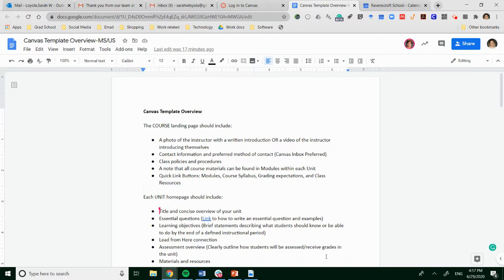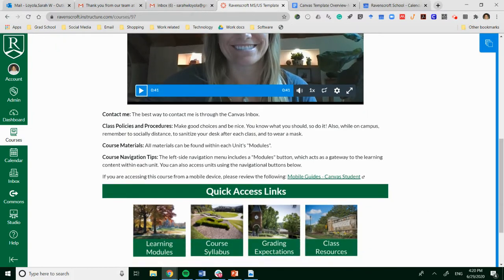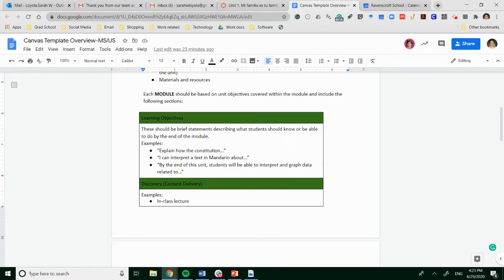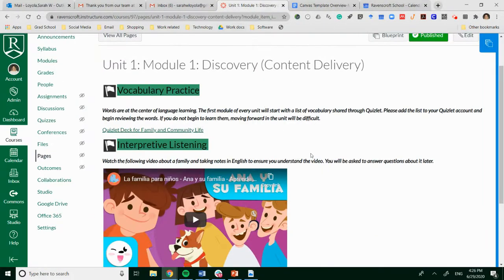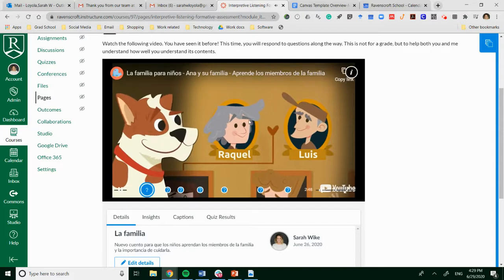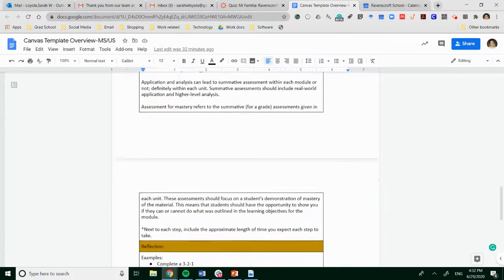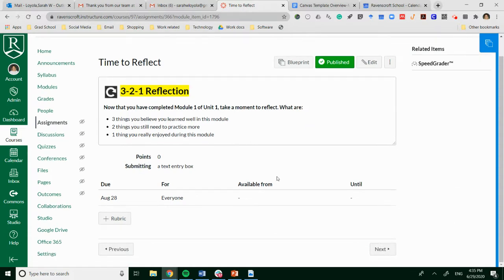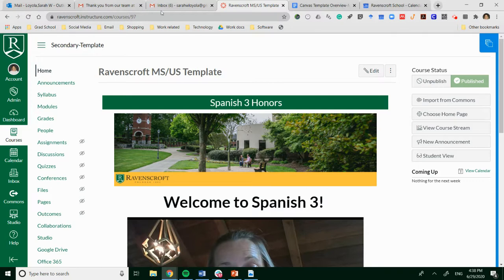Ravenscroft Canvas Template Overview